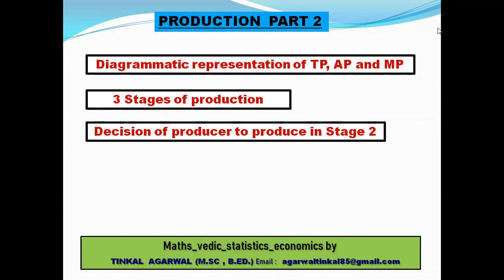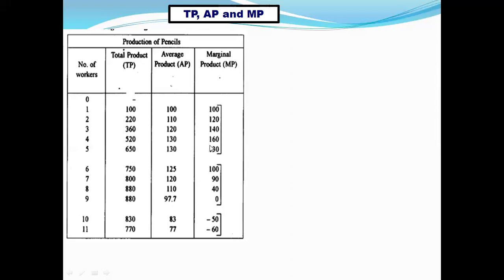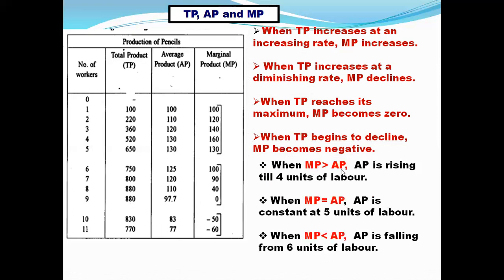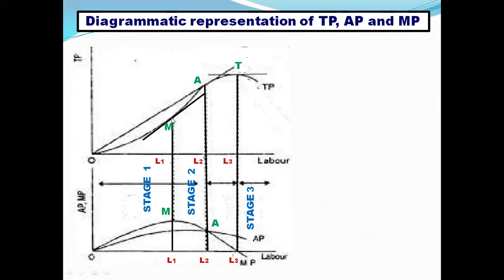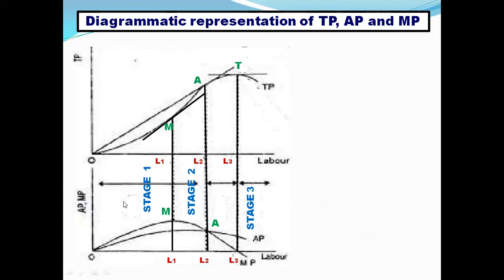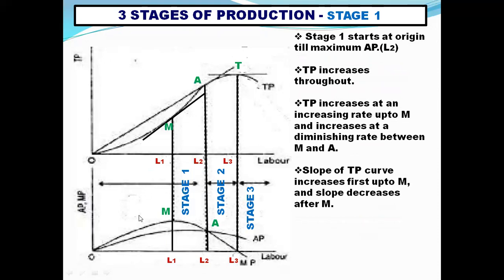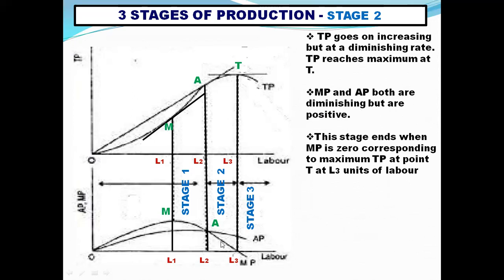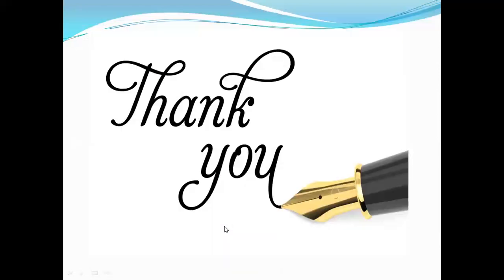Production function part 2_microeconomics